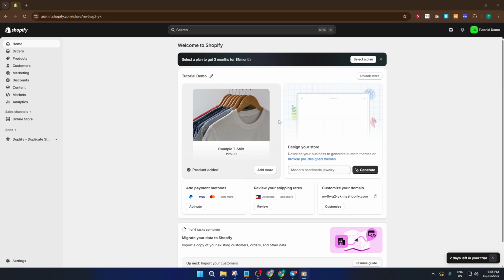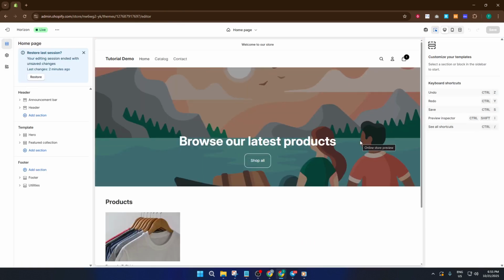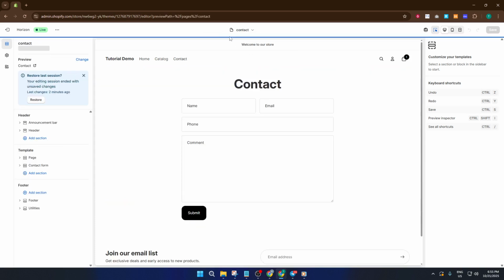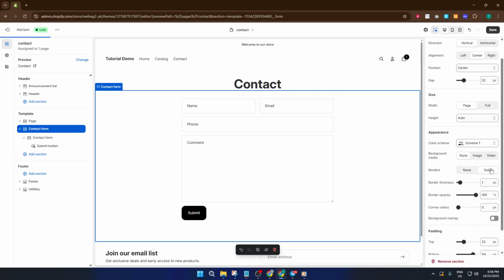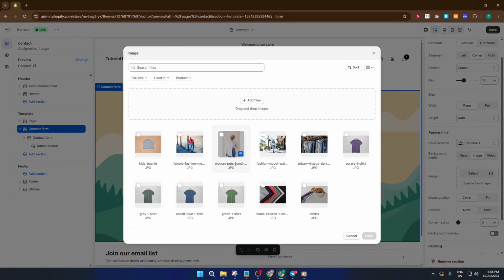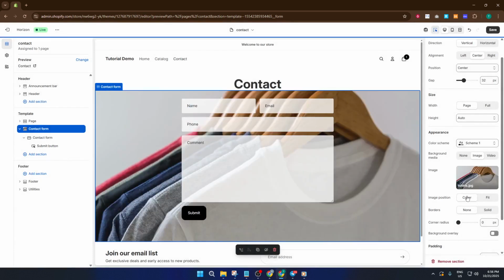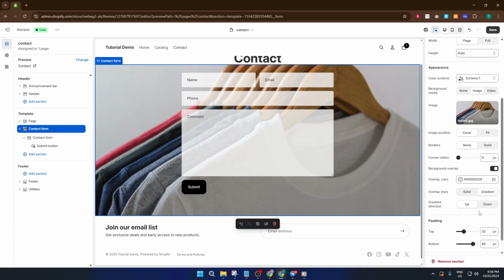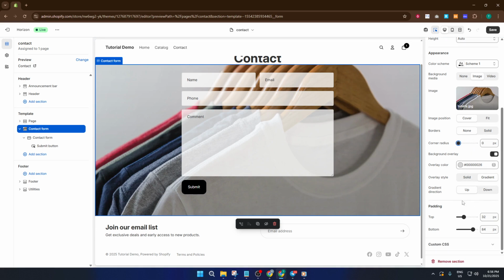How To Customize The Contact Page In Shopify [Practical Steps] [2026 Guide]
Learn how to fully customize your Shopify Contact Page in this comprehensive 2026 step-by-step tutorial! Whether you’re using Shopify Online Store 2.0 or the classic themes, this guide covers everything you need for a professional, user-friendly contact experience.

FEATURES COVERED:
• Step-by-step field customization
• Design tweaks for branding
• Adding new form fields (dropdowns, checkboxes)
• Responsive layout settings
• Integrations for contact management

SUPPORTED PLATFORMS:
Works for Shopify Online Store 2.0, Shopify Classic Themes, Desktop & Web.